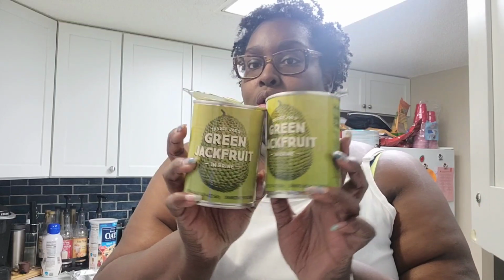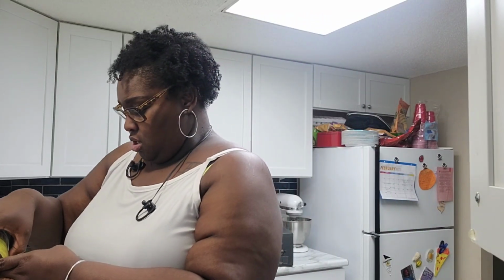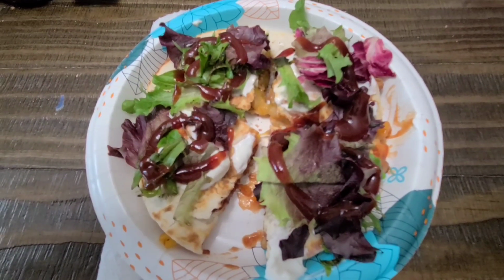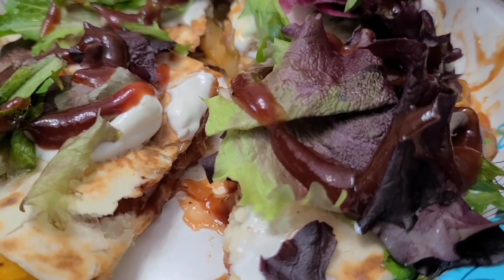Meatless Monday Recipe: BBQ Jackfruit Quesadilla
It's Meatless Monday in our house! Hope yall enjoy this recipe for BBQ jackfruit quesadillas. Let me know your thoughts!

Hope you enjoy and be blessed! ❤️